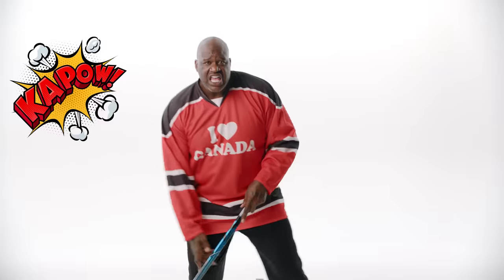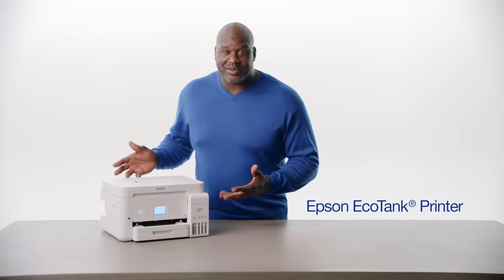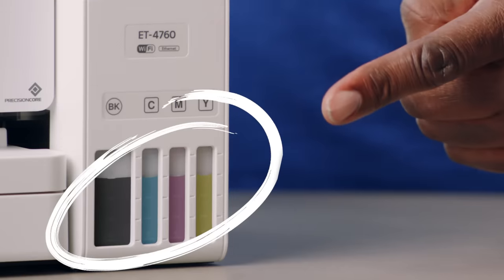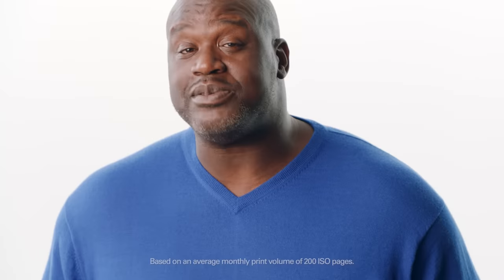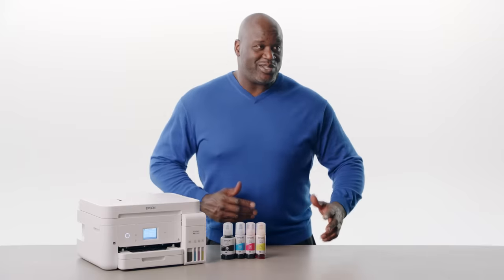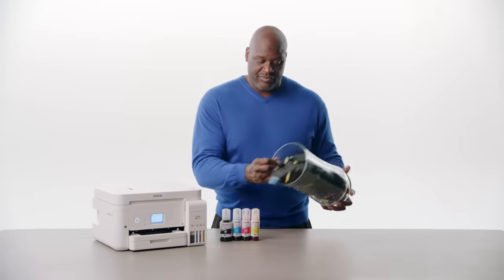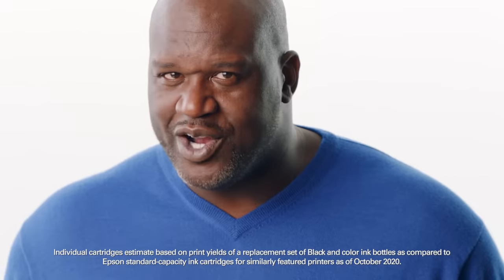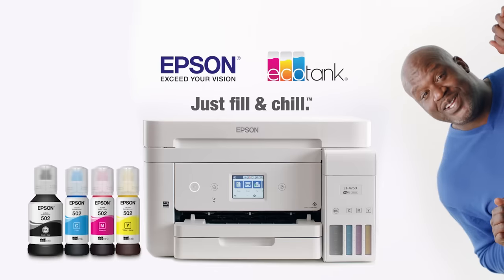Epson EcoTank | A Better Way to Print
What’s better than a plate of poutine? How about no more expensive cartridges? Epson EcoTank feature supersized ink tanks—and come with plenty of ink—for convenient, stress-free printing.